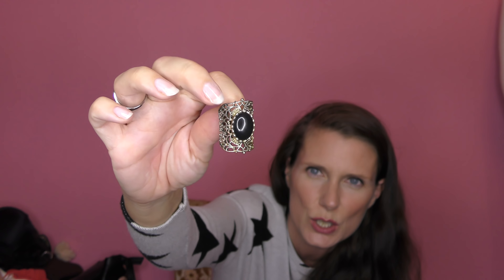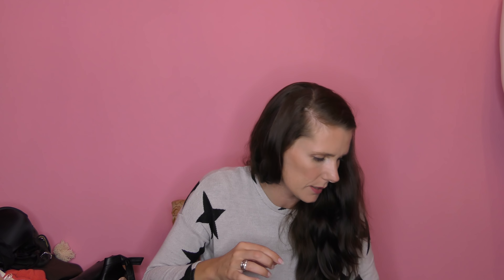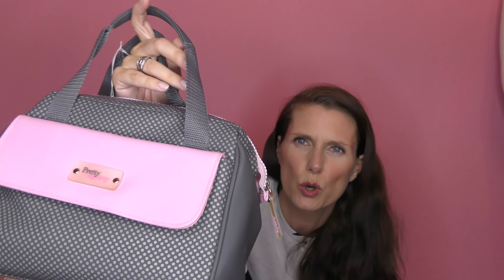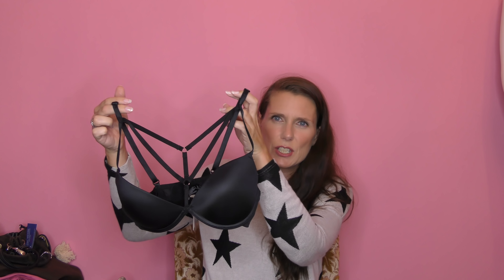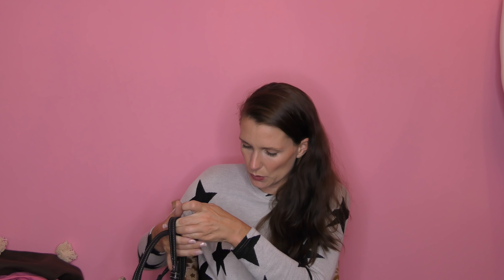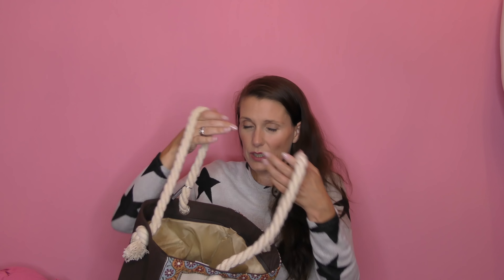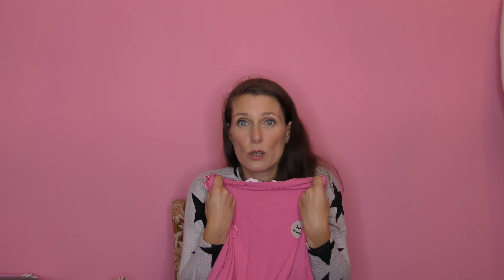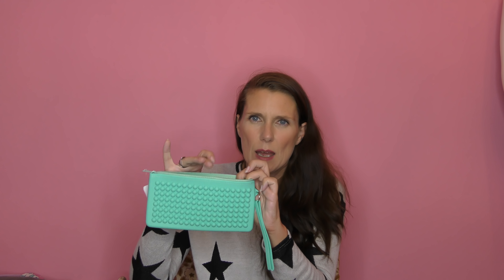The Mega Haul Part 2